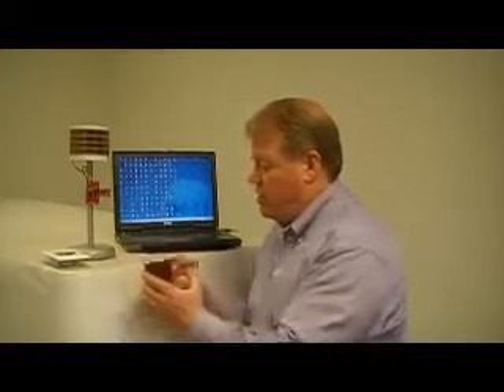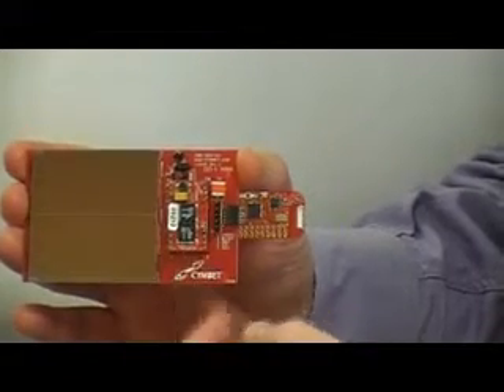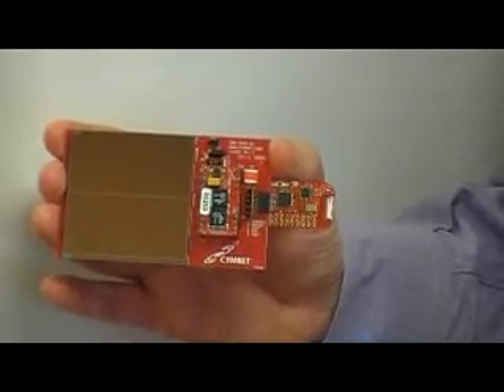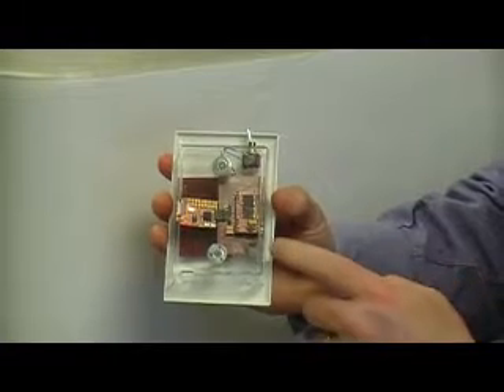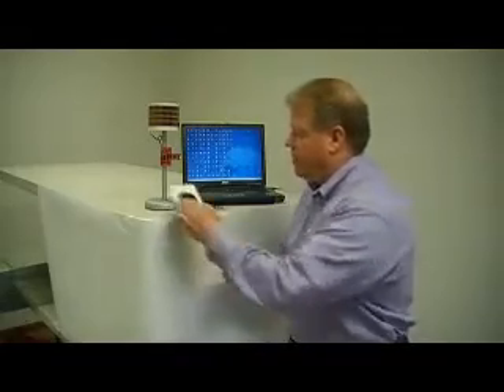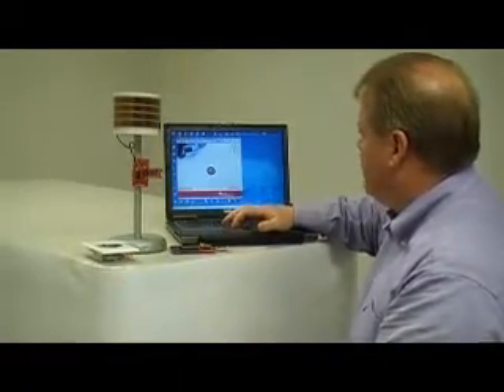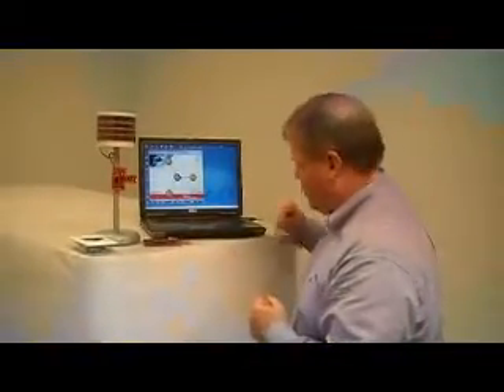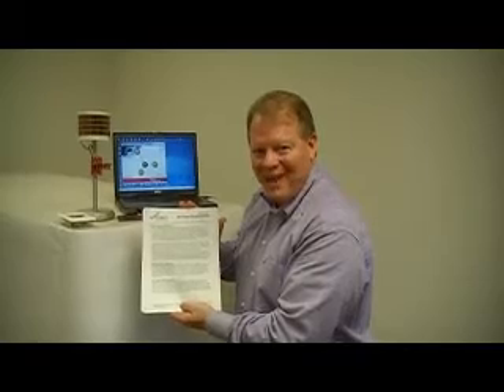Cymbet Energy Harvesting Using Solar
The EVAL-08 kit is discontinued.  If you would like to discuss Energy Harvesting applications, please contact Cymbet